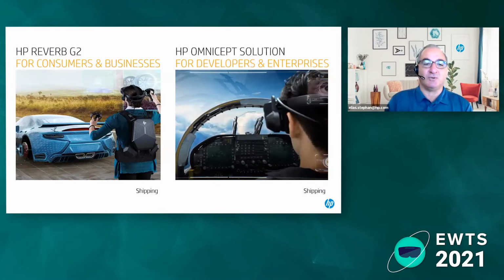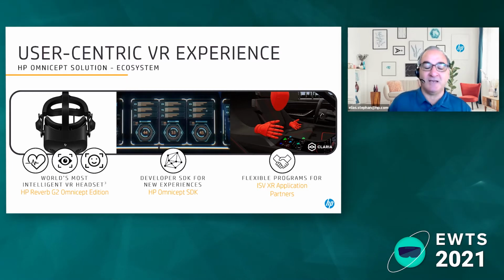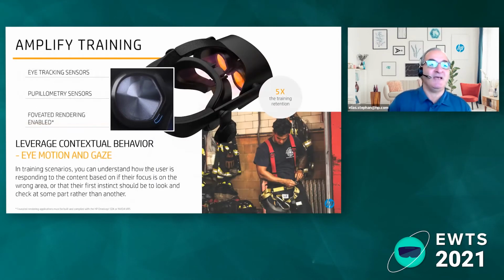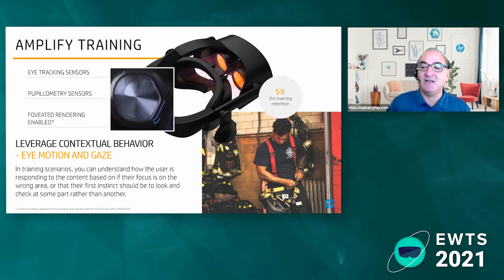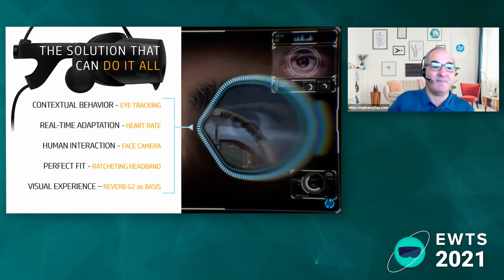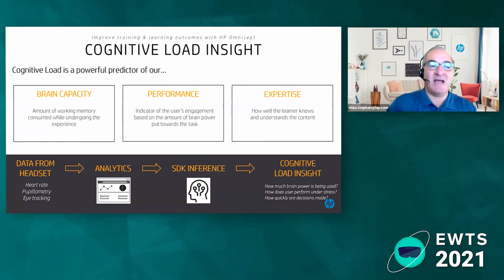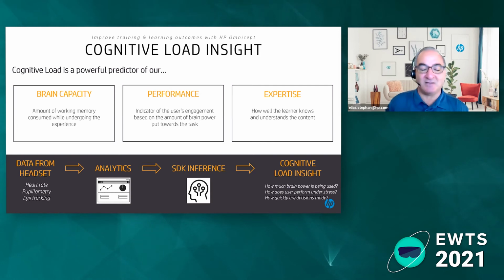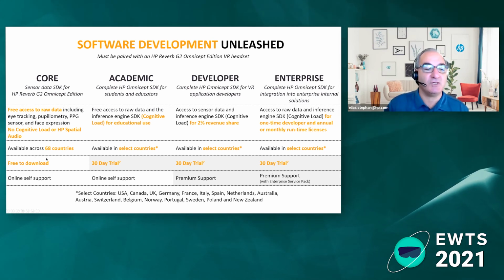(Opening Keynote) HP Omnicept Solution | EWTS 2021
Learn about the recently introduced HP Omnicept solution, including the world's most intelligent headset, the HP Reverb G2 Omnicept Edition.

Speaker: Elias Stephan, WW Head of Business Development, HP